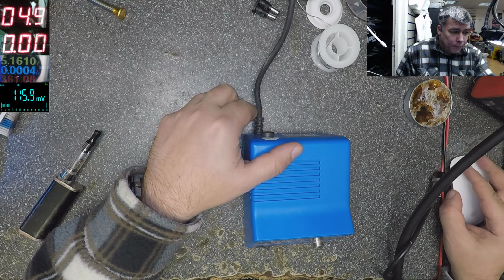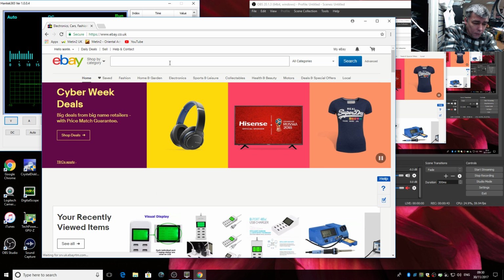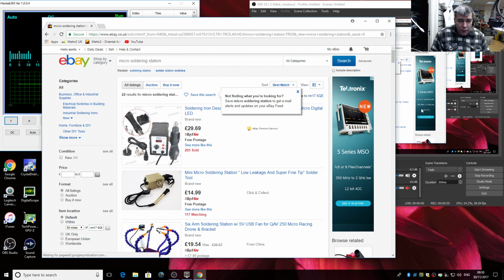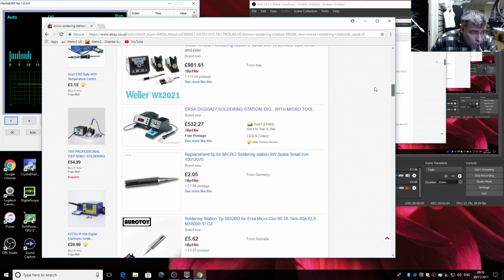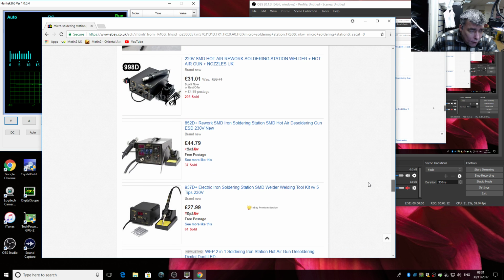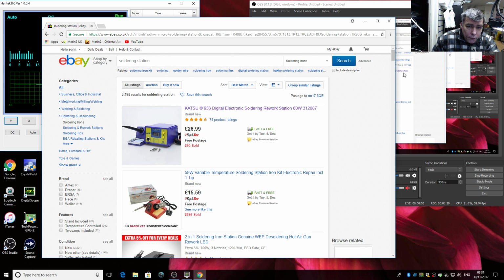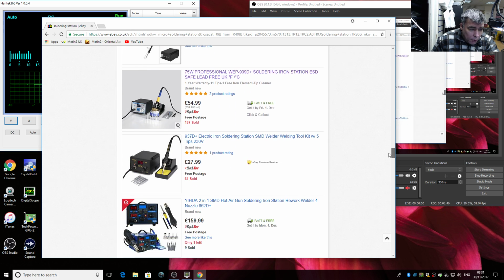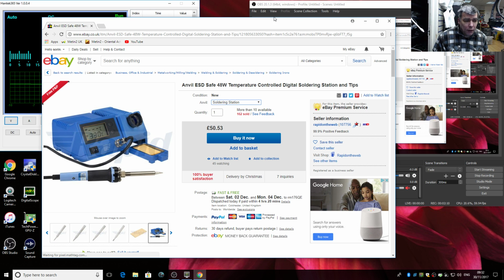My soldering station just died, lets fix it :) Cheapest possible soldering station